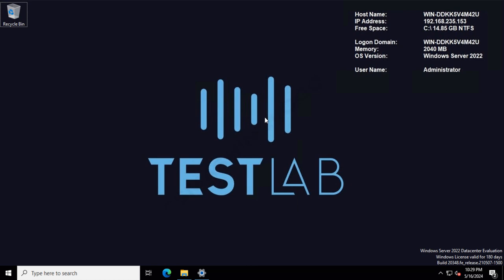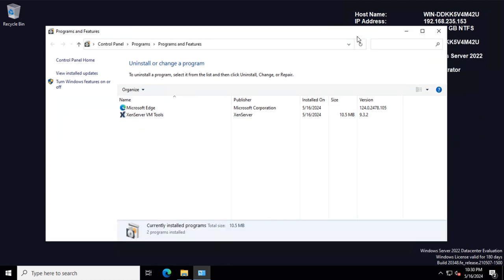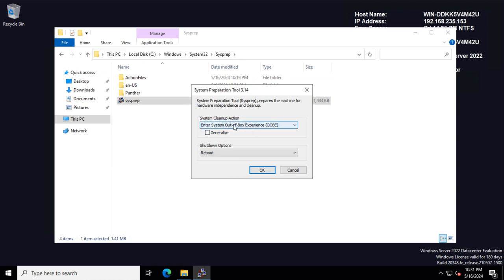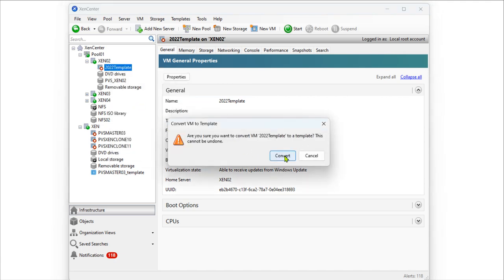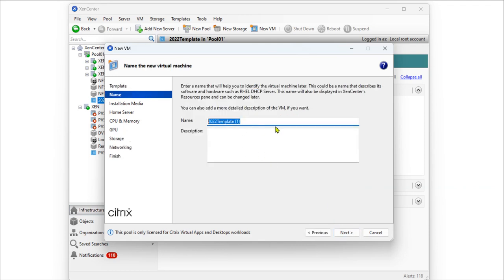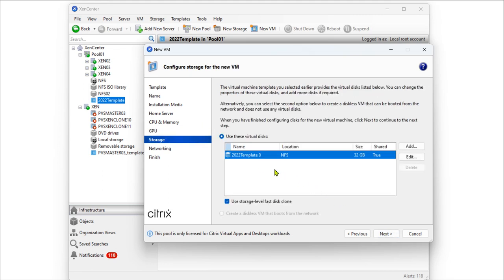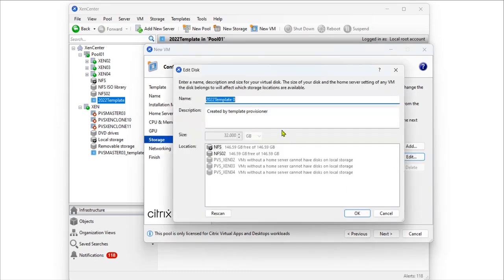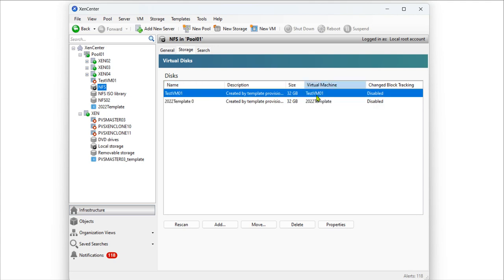Create Virtual Machine Template with sysprep on Xen Server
Create a virtual machine template with Sysprep on XenServer effortlessly! This guide walks you through the steps to streamline VM deployments and ensure consistent configurations.